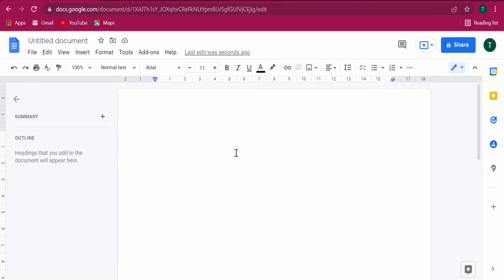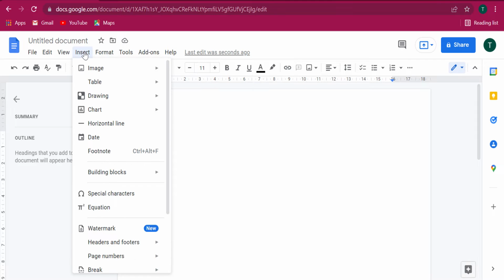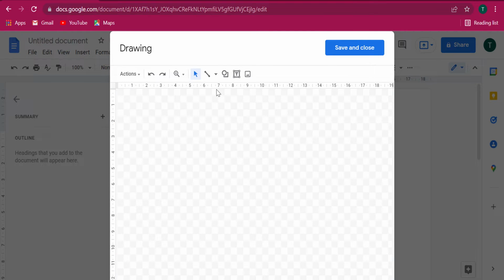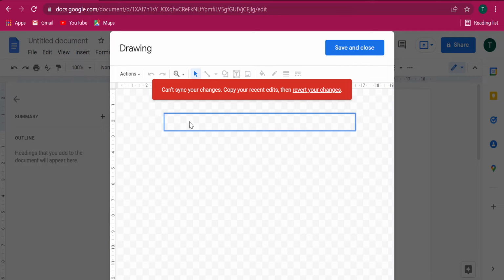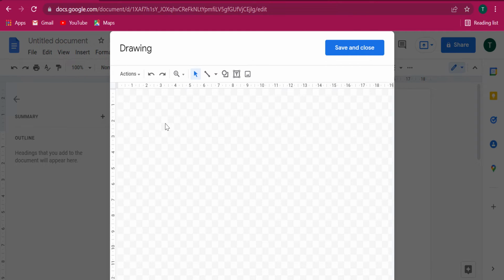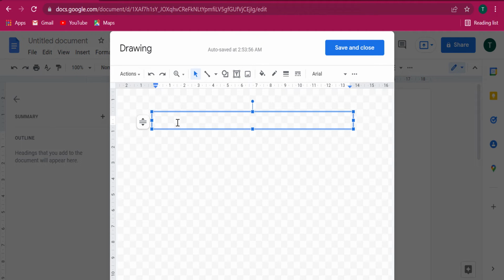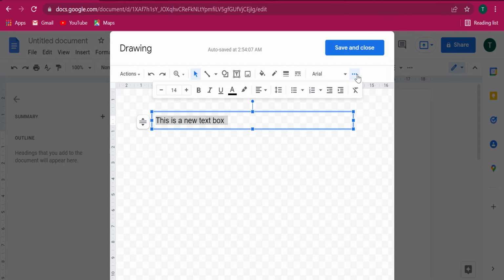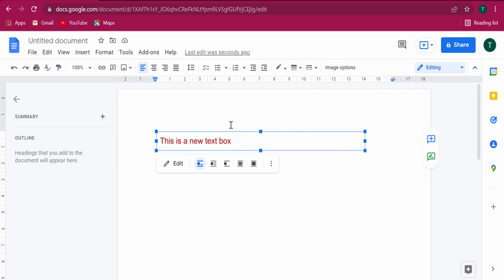How to Add a Text Box in Google Docs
In this video, we will be showing you how to insert a Text Box in Google Docs.

Unlike Microsoft word, the text box in Google Docs is hidden in the drawing tab.
Watch this video to learn how to add a text box in Google Docs within a few seconds.